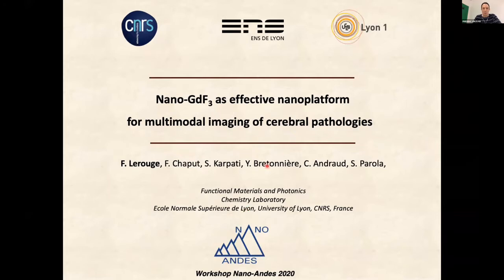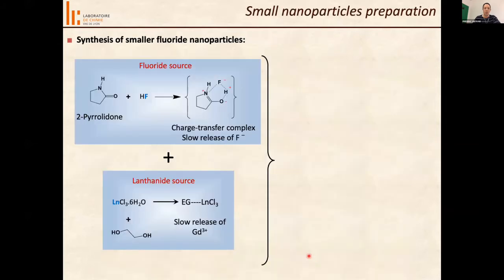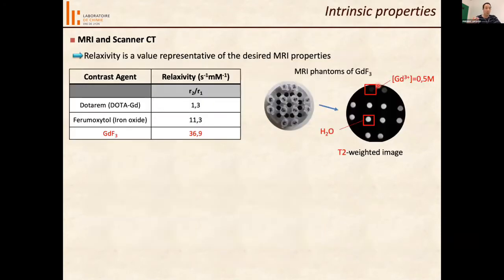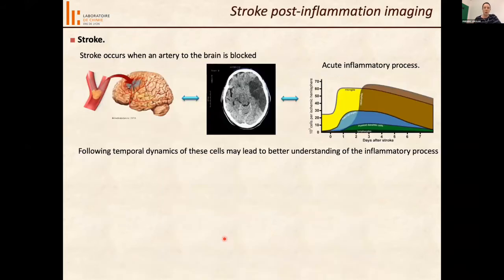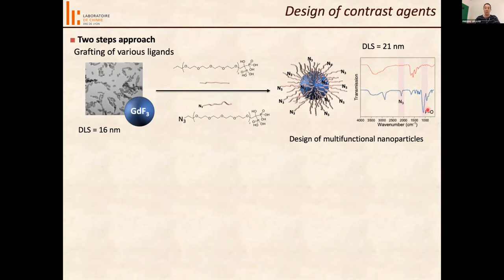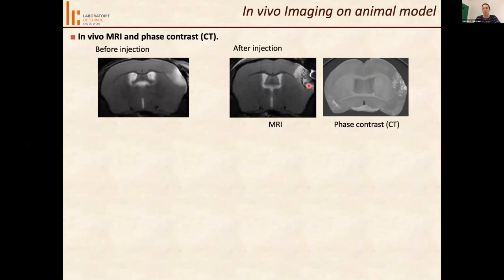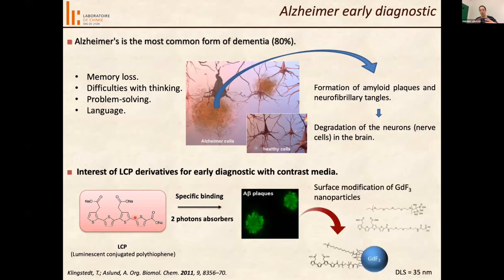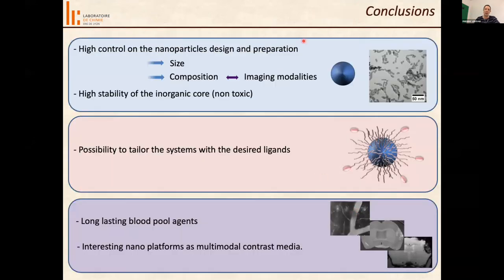Lerouge et al - Workshop Internacional NanoAndes 2020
Workshop Internacional NanoAndes 2020 - "Nano-GdF3 as effective nanoplatform for multimodal imaging of cerebral pathologies"